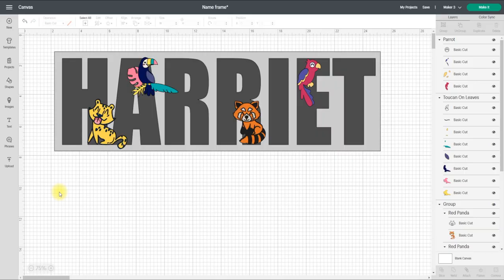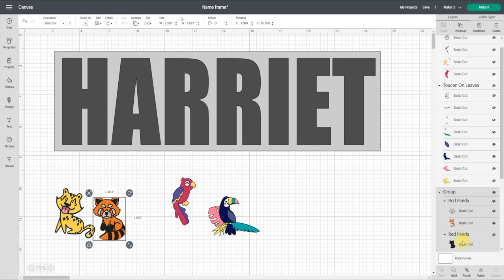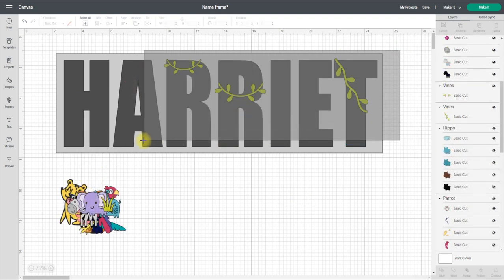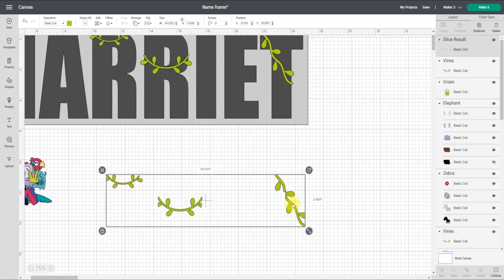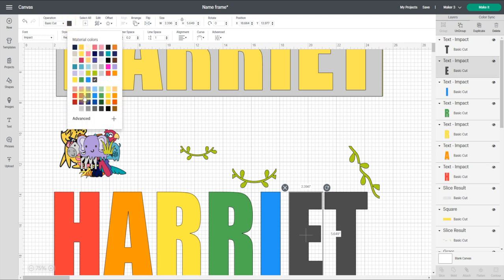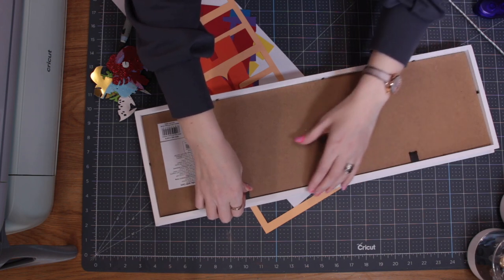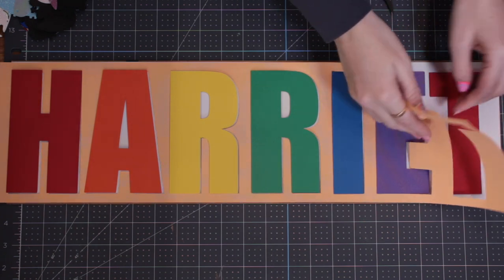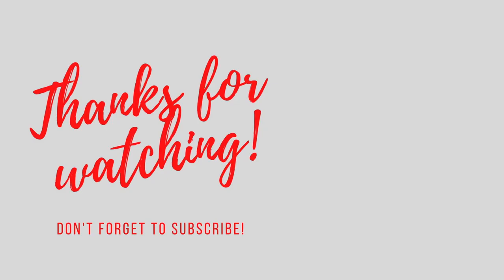3D Name Frames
I absolutely love these 3D Name Frames. They are really simple to make but so effective. Great for gifts and for using up your card scraps.